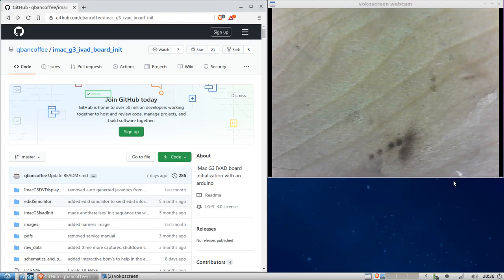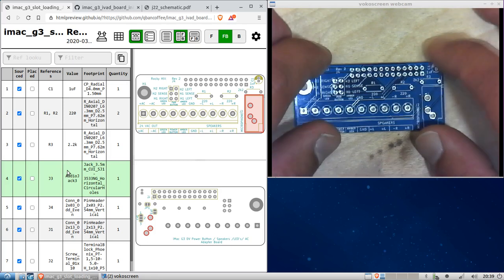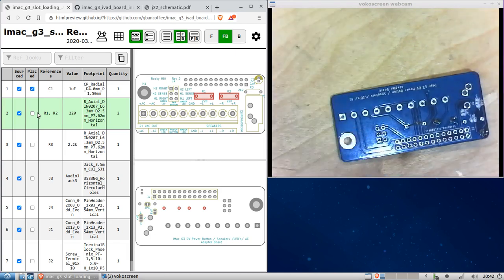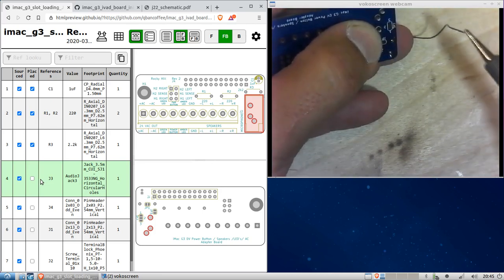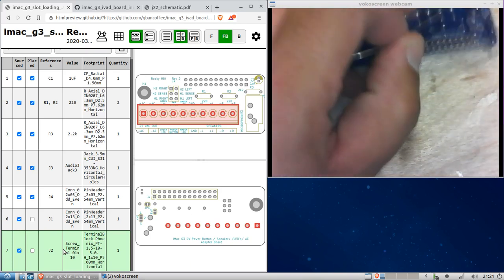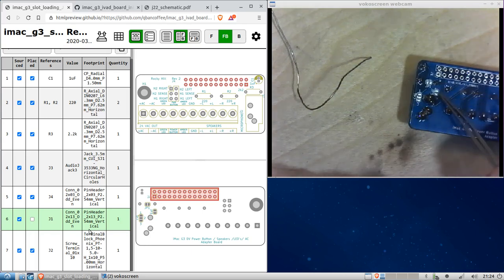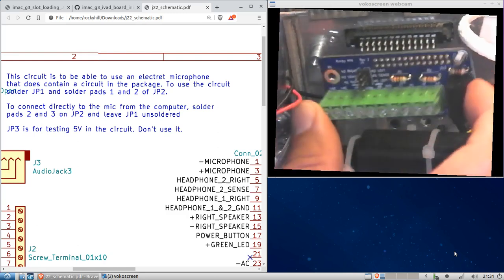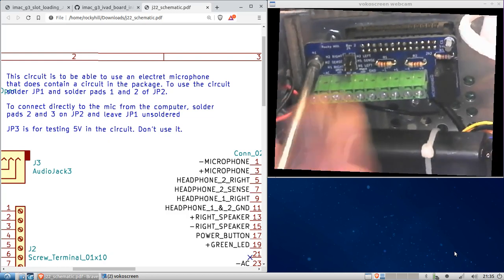Assembling the j22 board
In this video I assemble the j22 board.